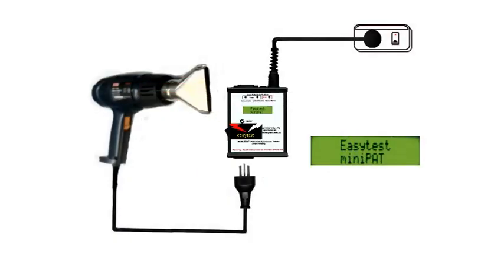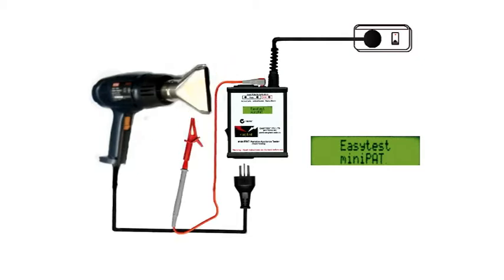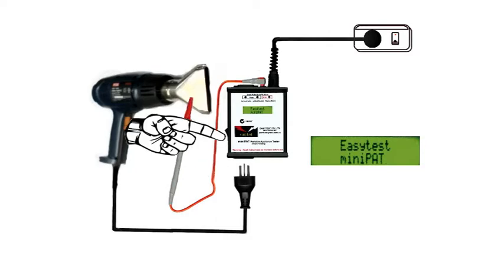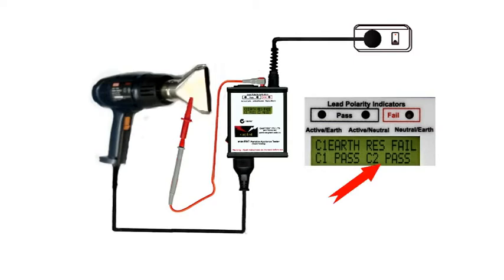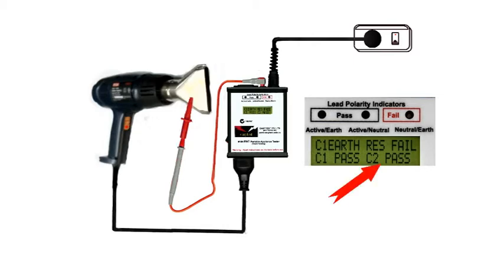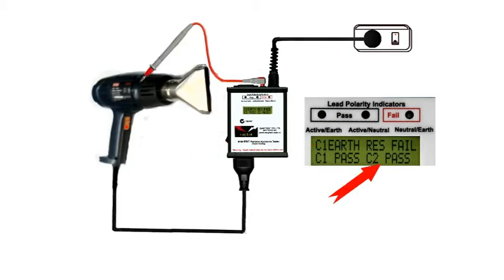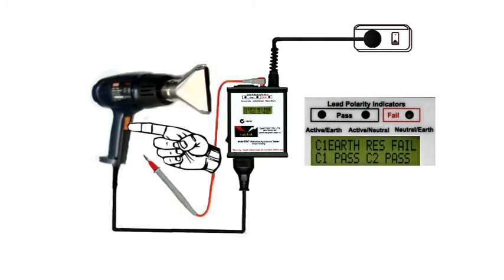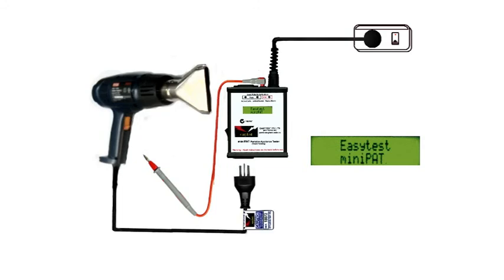easytest miniPAT testing Class 2 appliance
The easytest miniPAT can test a double insulated, class 2, appliance.
See how to test class 2 appliances using the easytest miniPAT to see whether the appliance has a possible leakage current, or if the appliance passes the Australian standards.